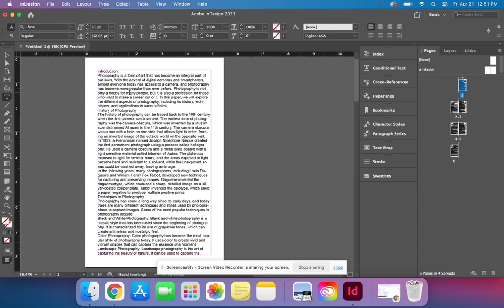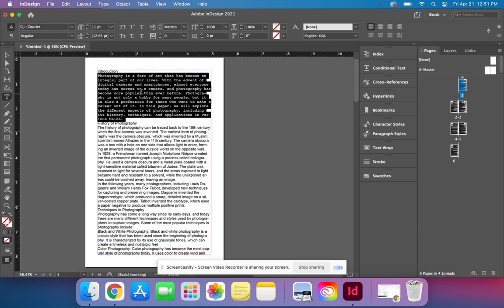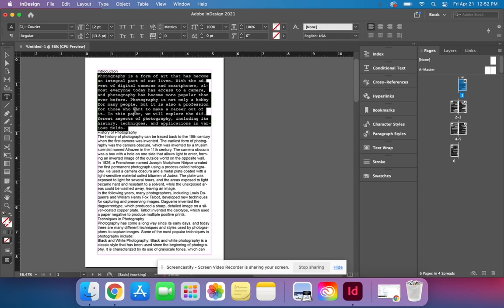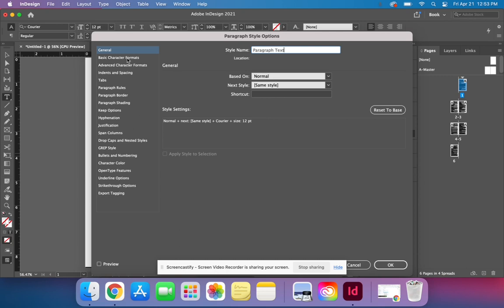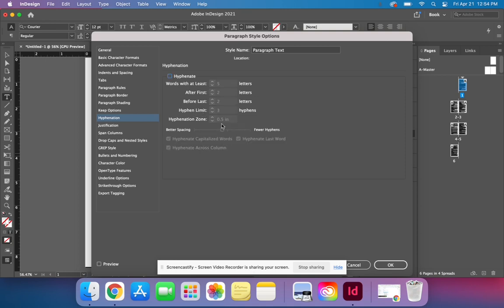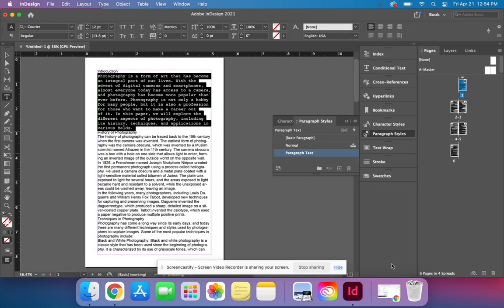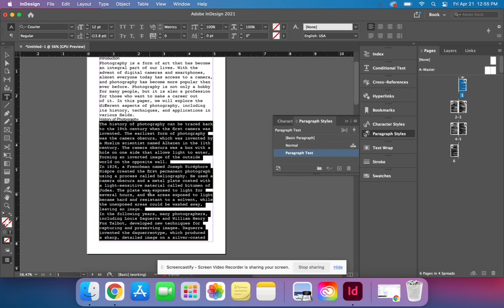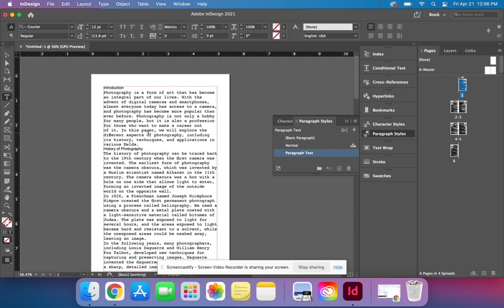InDesign Step 4